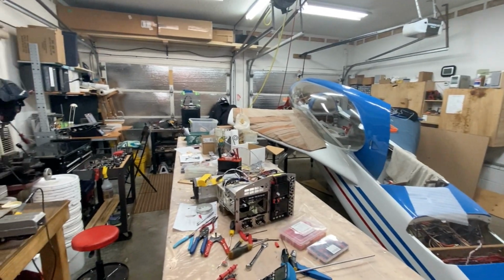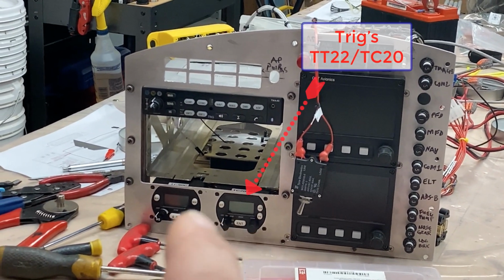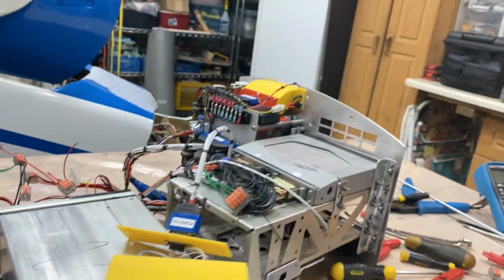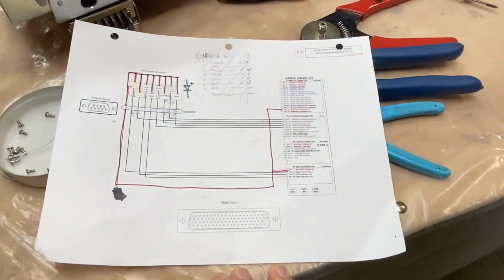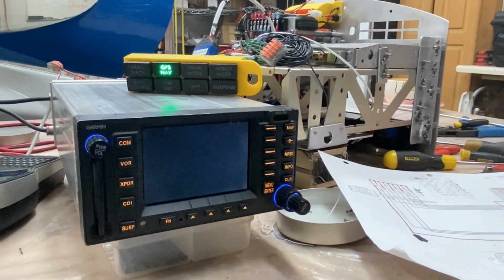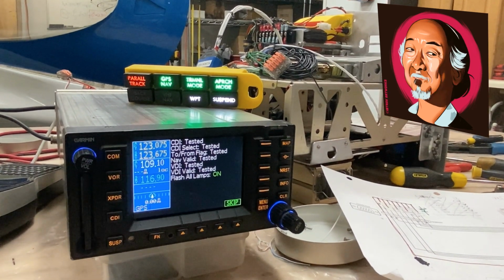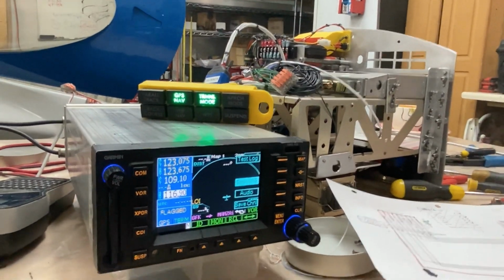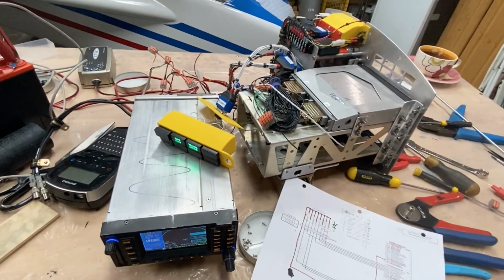JT instrument panel #5 update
An update on JT's new instrument panel (#5)

Sound by:   Tobu & Itro (Sunburst)
                     Scandinavianz (Sunny Island)
                     Scandinavianz (Vacation)